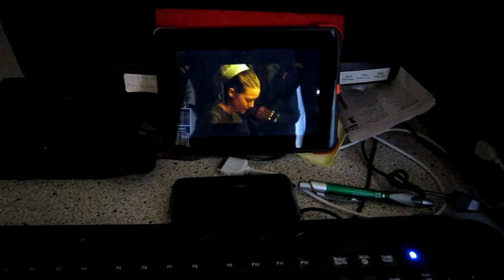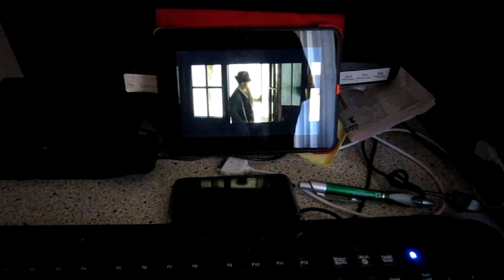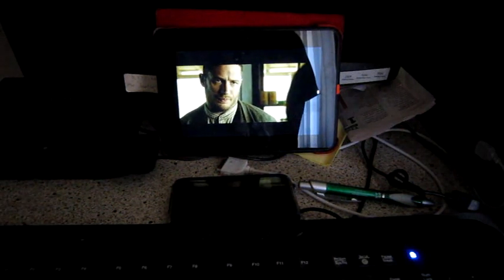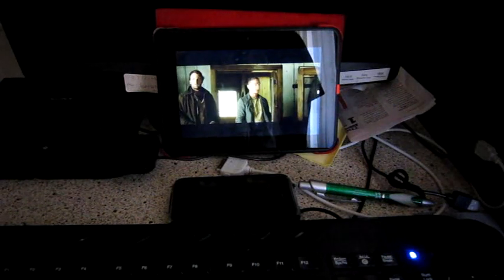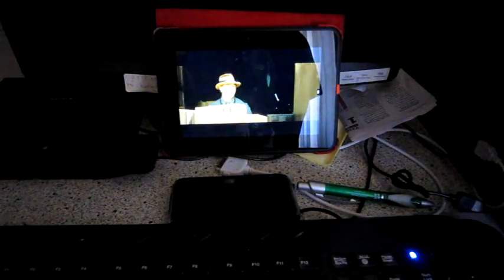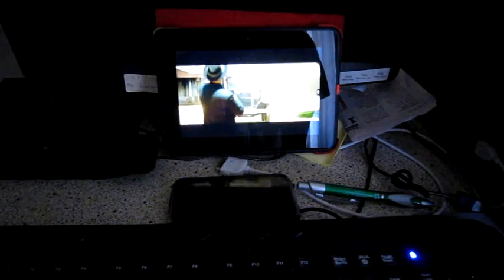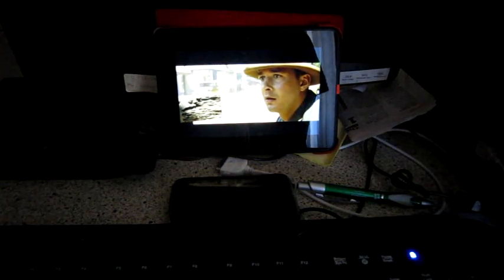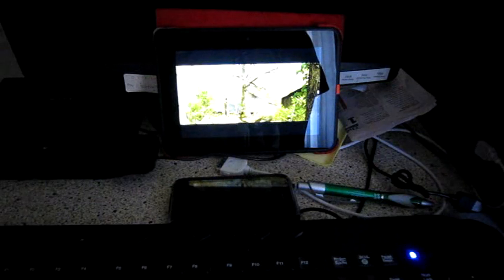XBMC on Kindle Fire HD 7 inch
this is proof that you dont need a quad core or tegra 3 gadget to run your xbmc program smoothly.if you want to play it on a big screen,buy a micro hdmi to standard male hdmi cable.